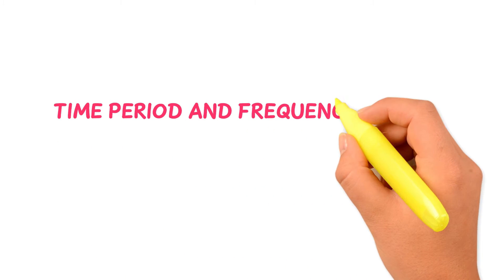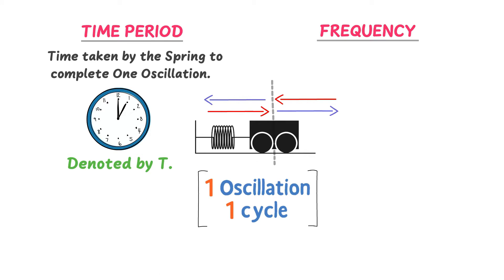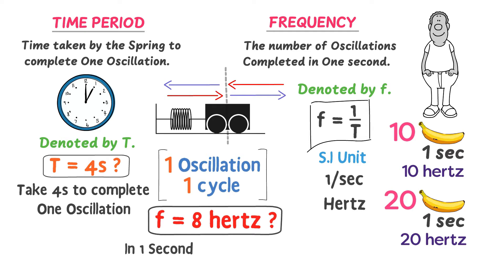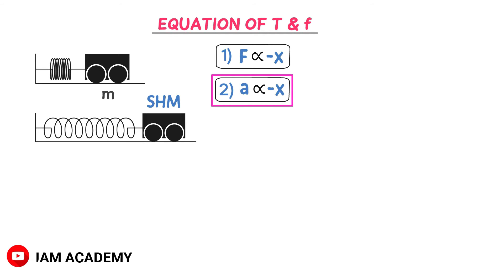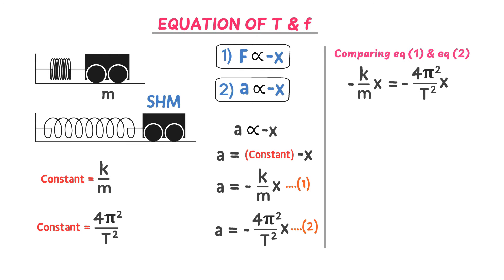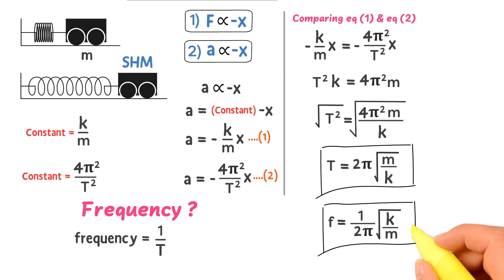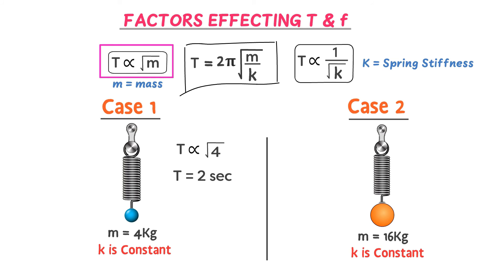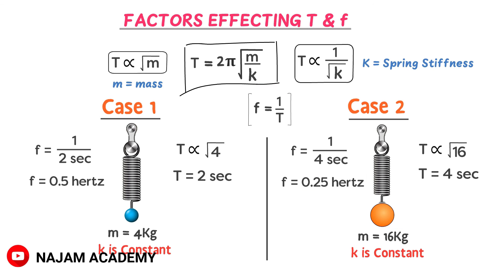Frequency and Time Period of A Mass Spring System | Physics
In this animated lecture, I will teach you about the time period and frequency of a mass spring system. Also, you will learn about factors effecting time period and frequency of spring mass system.

To learn more about time period and frequency of a mass spring system, watch this video till the end.